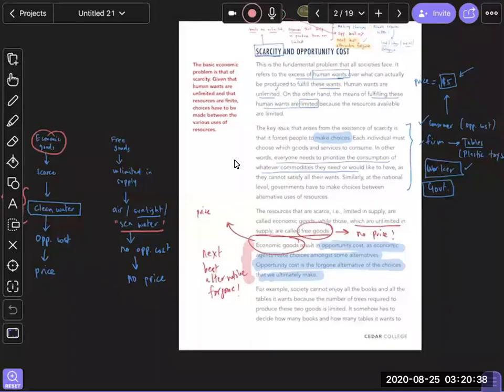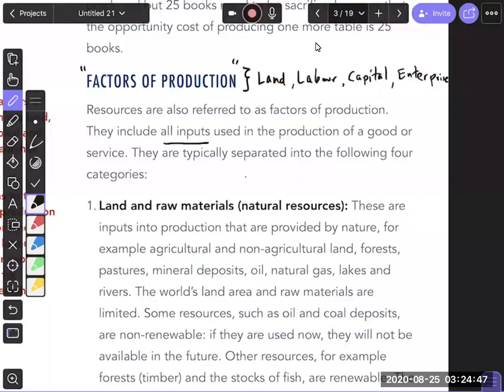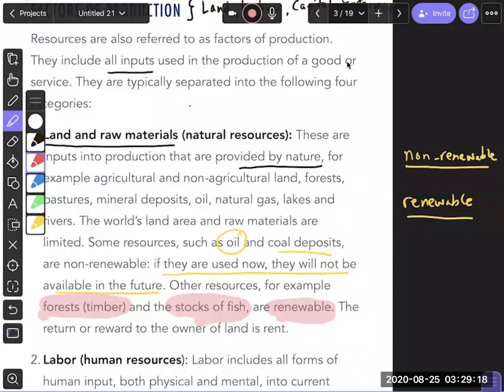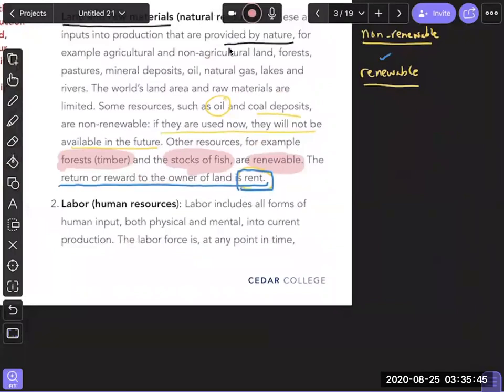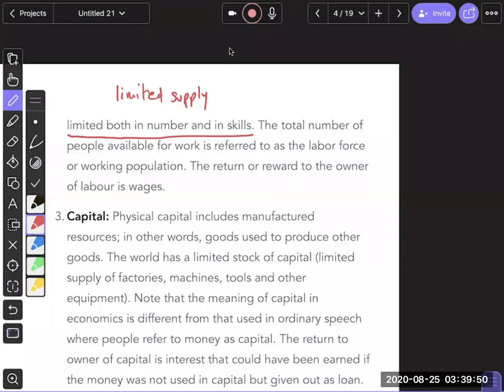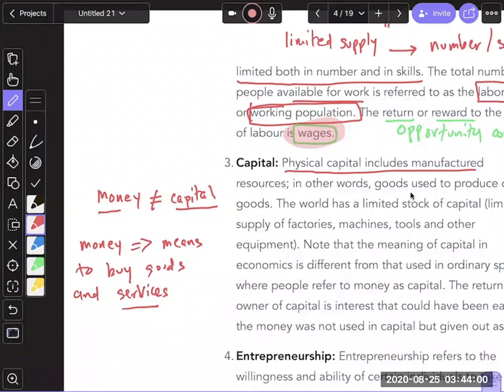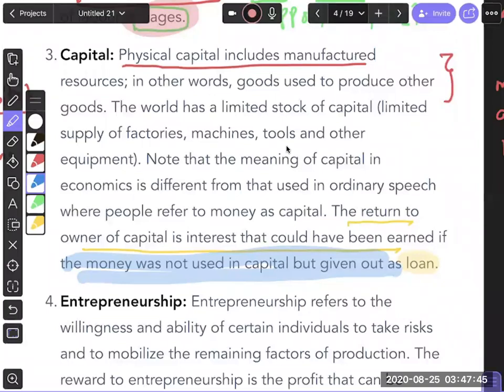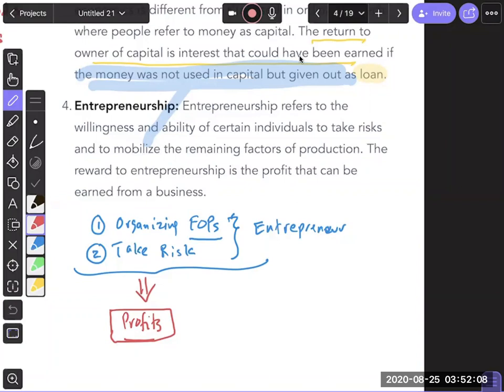Factors of Production